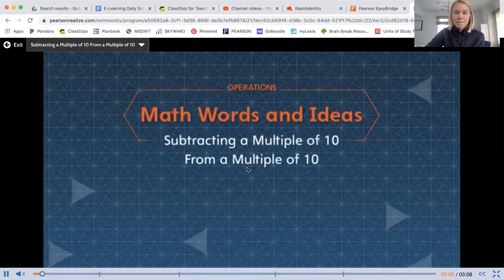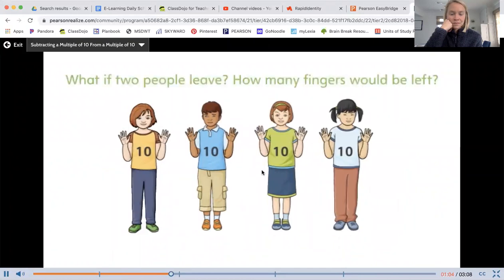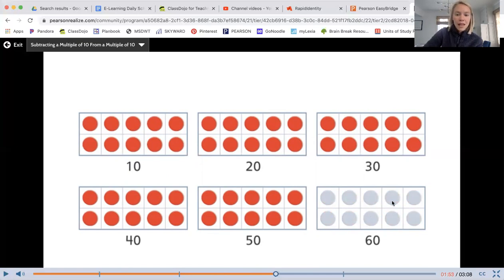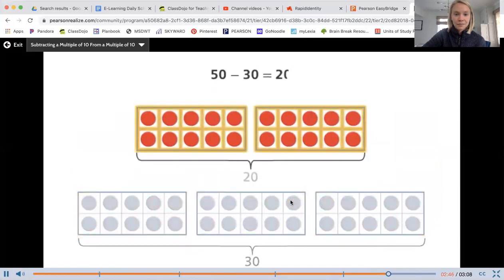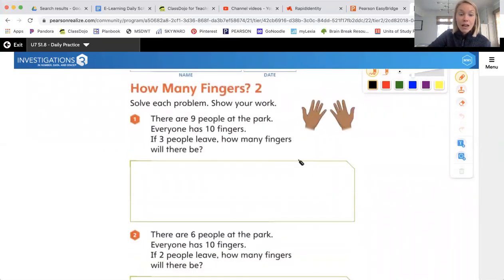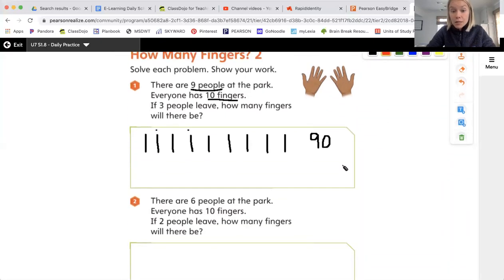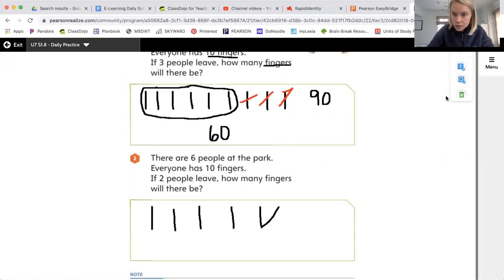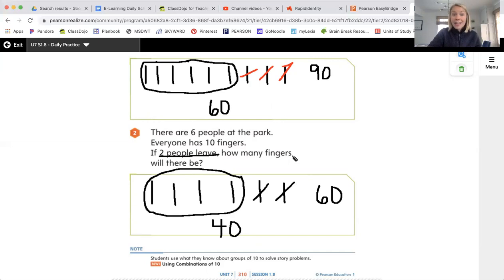Thursday, April 23: Math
Subtracting Groups of 10